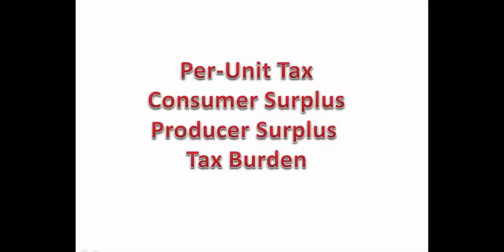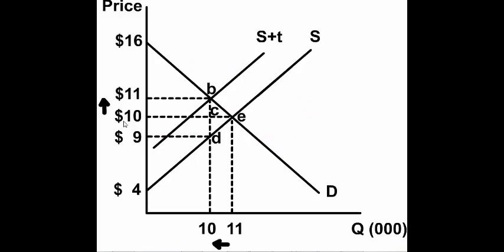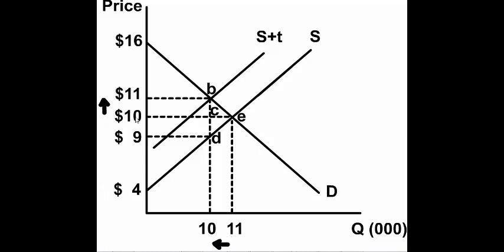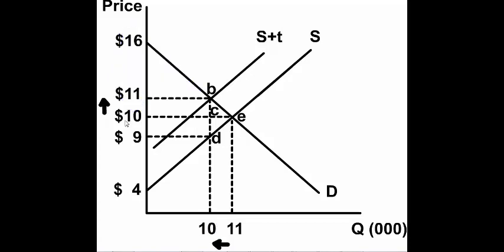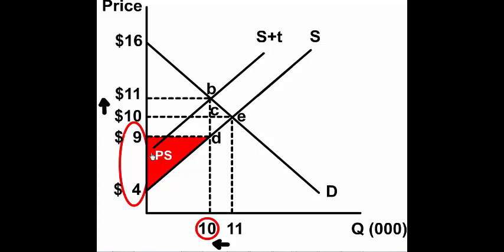Per-Unit Tax (Consumer/Producer Surplus and Tax Revenue)